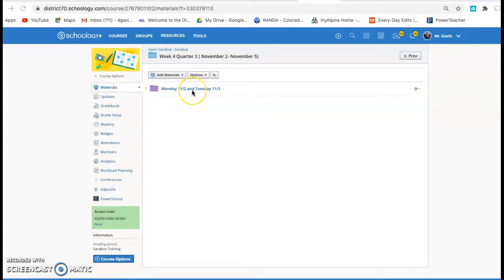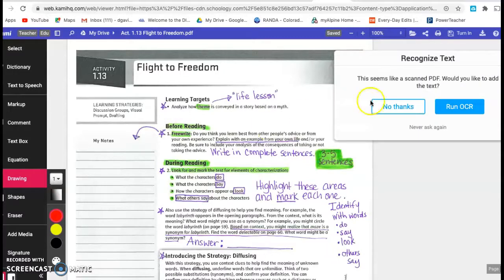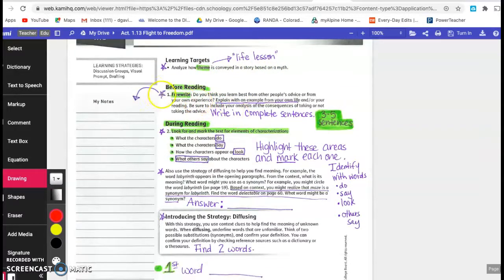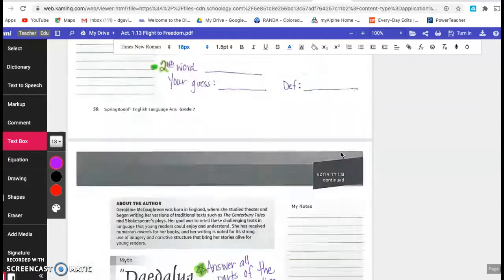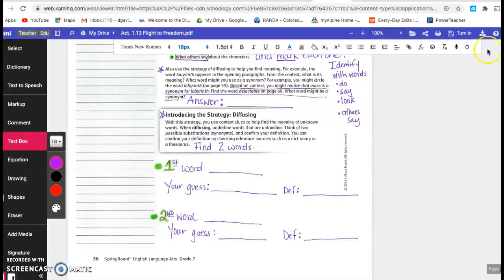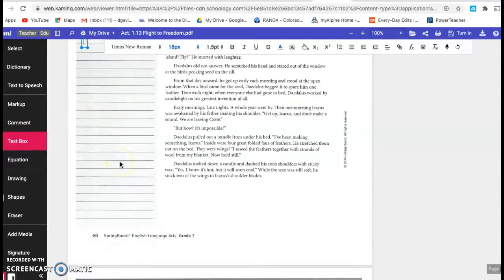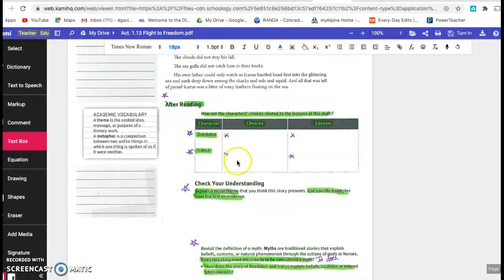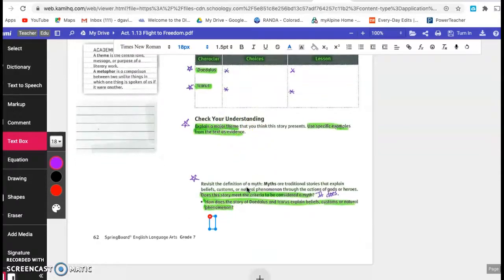Mr. Gavin-Springboard 1.13